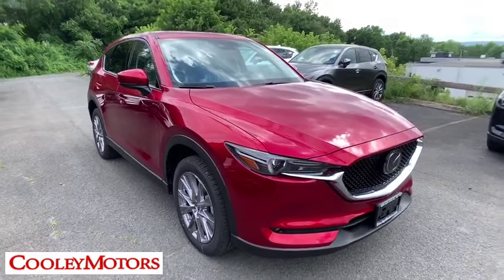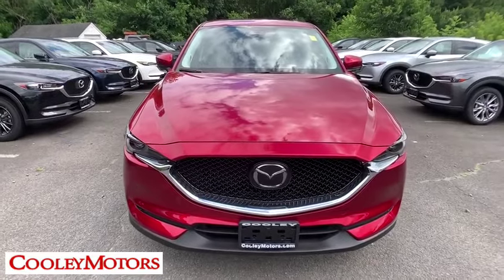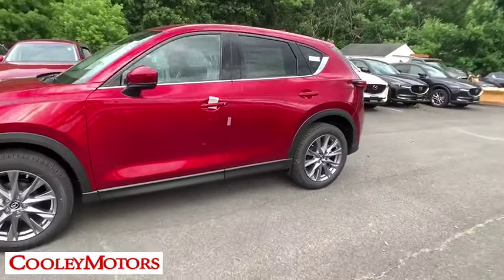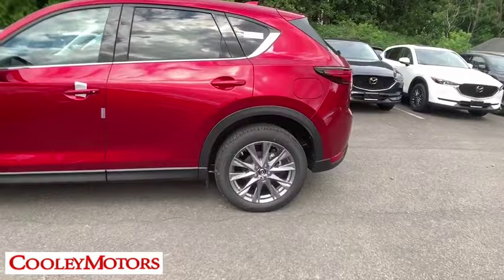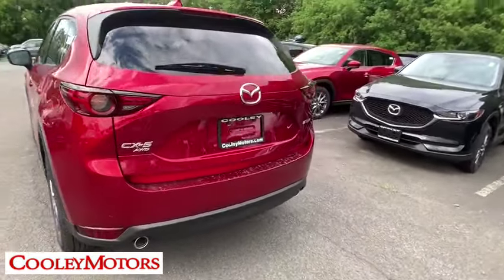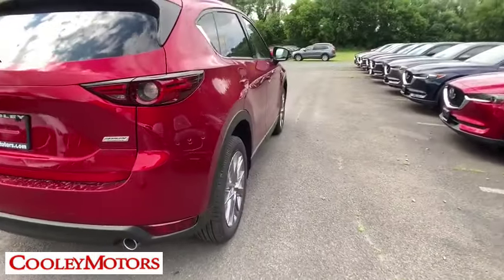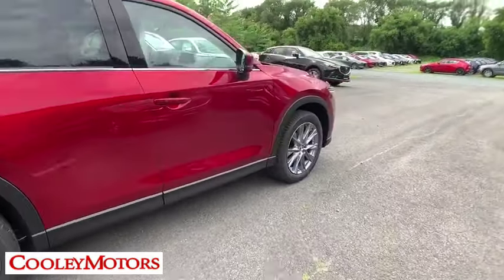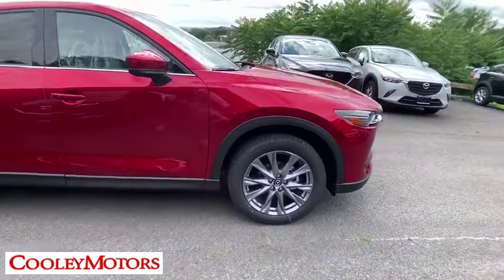2019 Mazda CX-5 Troy, Albany, Schenectady, Clifton Park, Latham, NY M23527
Red Crystal New 2019 Mazda CX-5 available in Troy, New York at Cooley VW Mazda. Servicing the Albany, Schenectady, Clifton Park, Latham, NY area.
2019 Mazda CX-5 Grand Touring - Stock#: M23527 - VIN#: JM3KFBDM0K0639005

Red Crystal 2019 Mazda CX-5 Grand Touring AWD 6-Speed Automatic 2.5L 4-CylinderbrbrCOMPLIMENTARY INSPECTIONS FOR LIFE! 1ST OIL CHANGE FREE! Recent Arrival! 24/30 City/Highway MPGbrbrbrCooley Motors has been proudly servicing and selling New and PreOwned vehicles to Rennselaer, Troy, Albany, Colonie, Schenectady, Hudson, Kingston, Saratoga, the Berkshires, and Bennington for 50 years. Price includes: $1,000 - Customer Cash. Exp. 07/31/2019